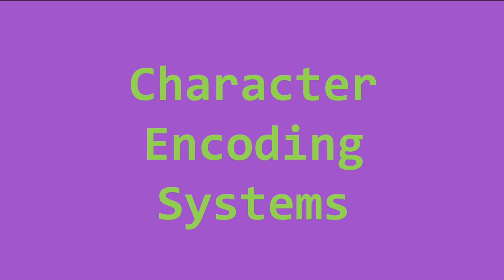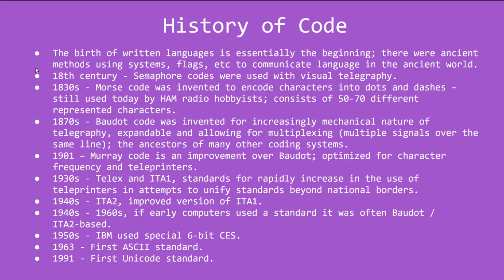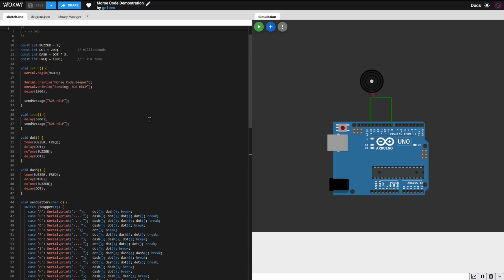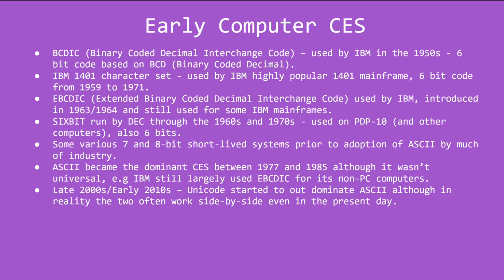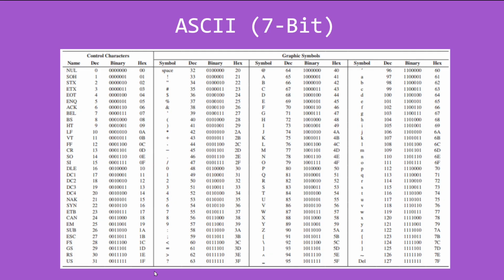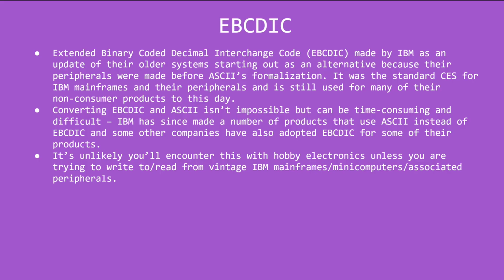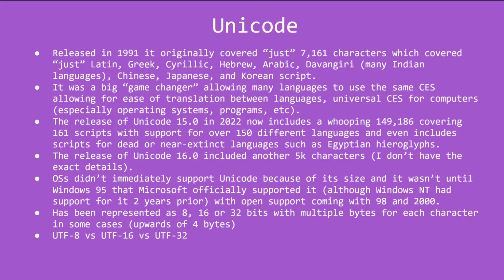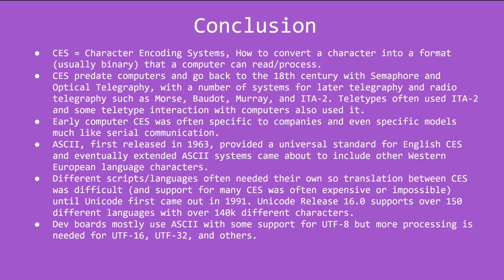Character Encoding Systems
An introduction to Character Encoding Systems such as ASCII, EBCDIC, and Unicode.